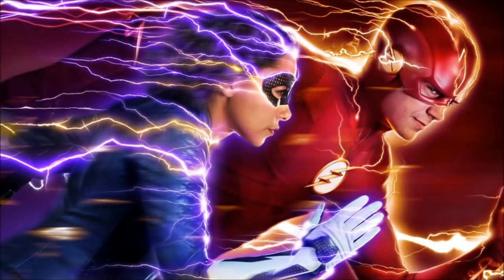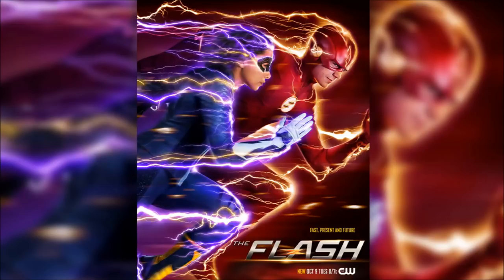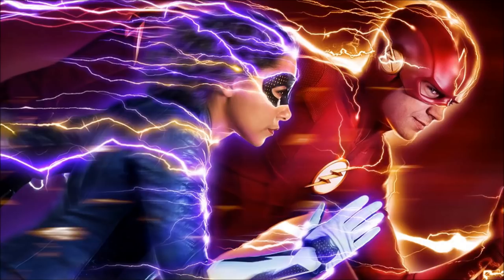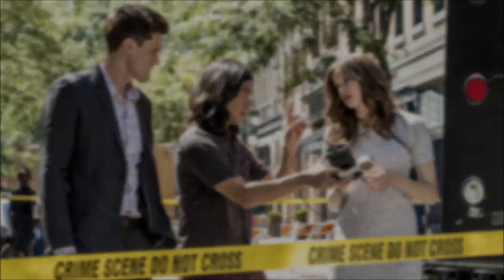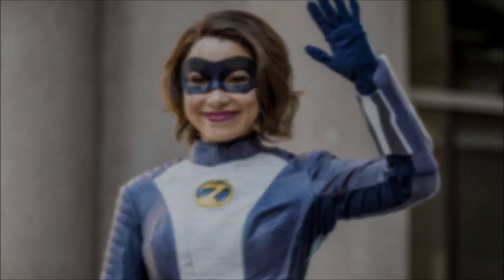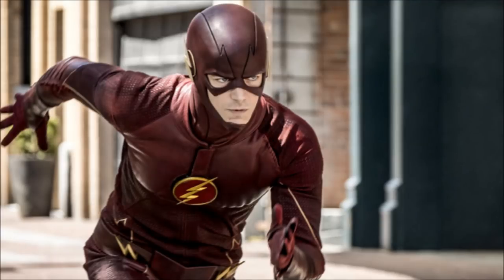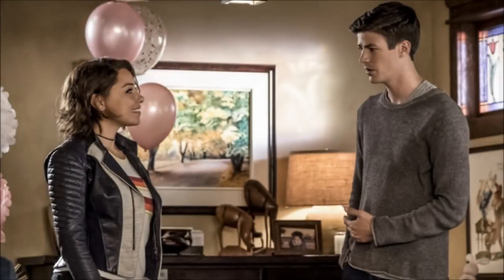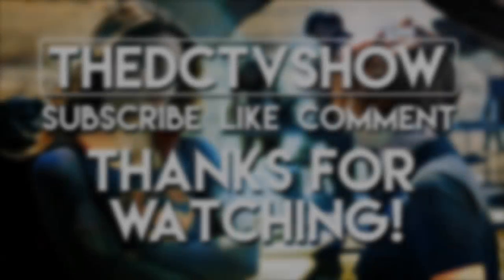The Flash Season 5 Episode 1 Trailer - Nora and Barry Scenes & 5x01 Photos Breakdown